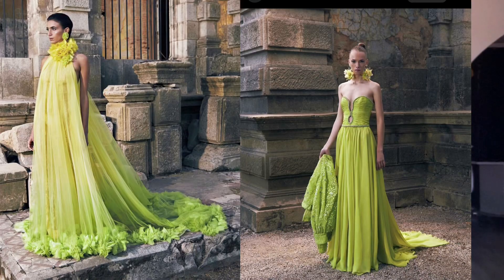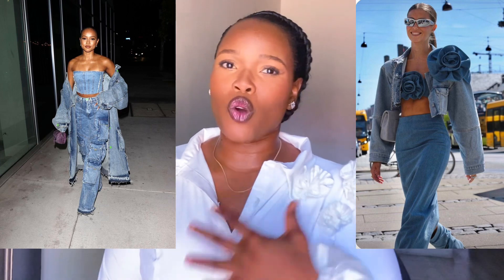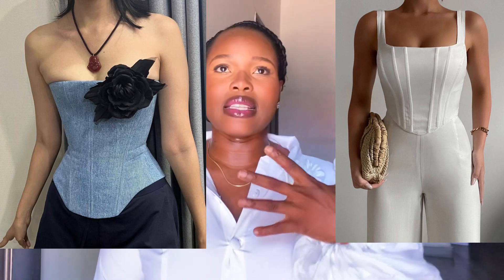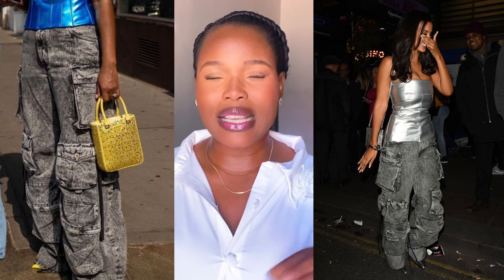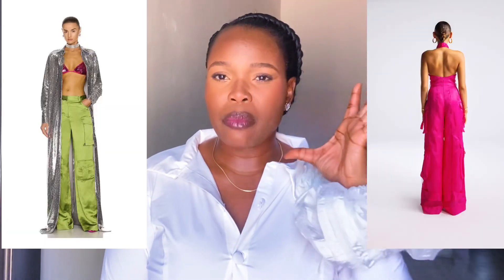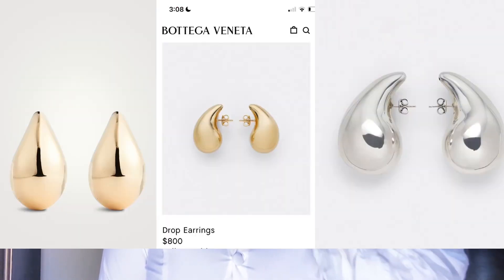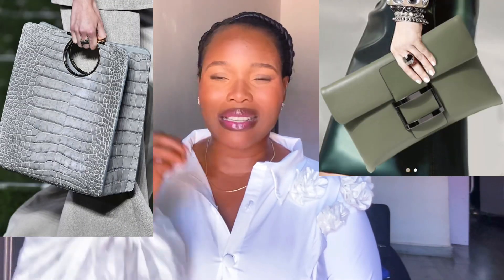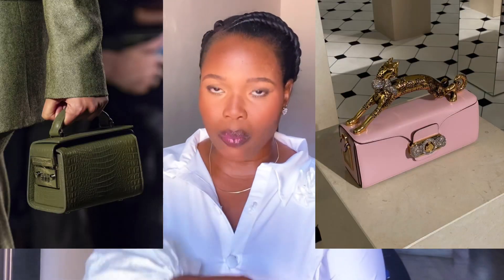2023 Summer Fashion Trends I Like and Don’t Like Especially if You are Plus Size Like me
In this video, I'm sharing my thoughts on the 2023 fashion trends that I like and don't like, particularly as a plus-size woman. As someone who loves fashion but also values comfort and practicality, I'll be giving you my honest opinion on the latest styles and trends.

Throughout the video, I'll be showcasing some of my favorite pieces and outfits that embody the trends I love, as well as some that missed the mark for me. I hope my insights will inspire you to try out new styles and help you navigate the fashion world with confidence and ease.

OX

I am a fashion designer based in Abuja, Nigeria.
I deliver worldwide.